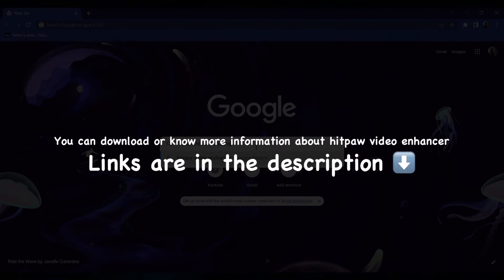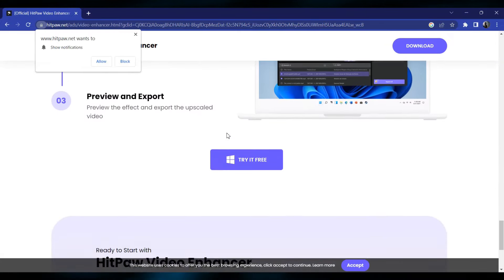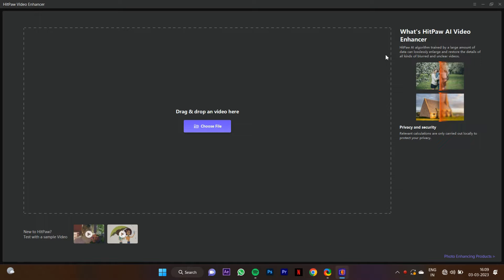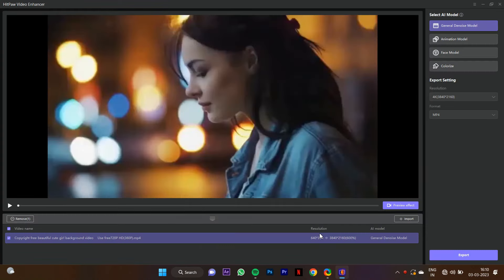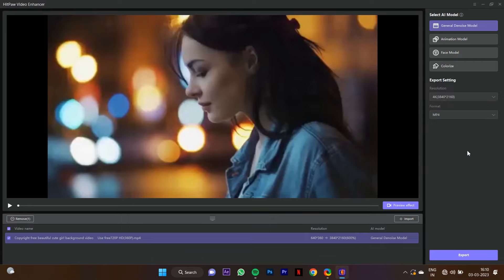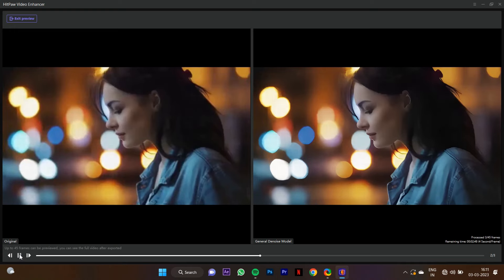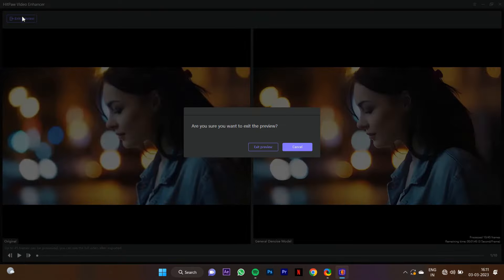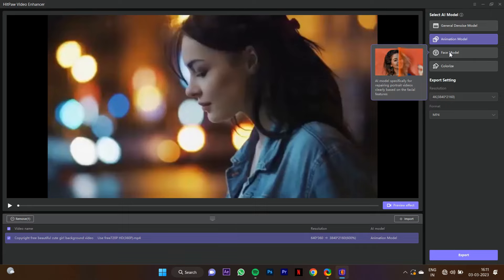Convert Low Quality Videos into 4k Quality | Hitpaw Video Enhancer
HitPaw Video Enhancer is the best AI video quality enhancer to improve video quality automatically and incredibly. This Pro-Level video enhancement tool can increase video resolution to 4K, up to 8K, and be available to enhance video quality for any types with 4 AI models: General Denoise Model, Animation Model, Face Model, Colorize Model.